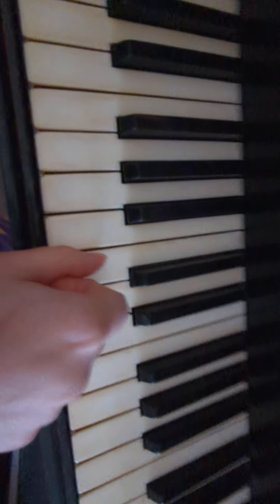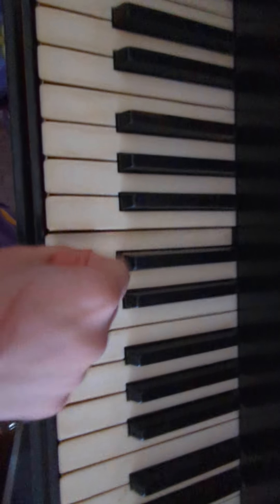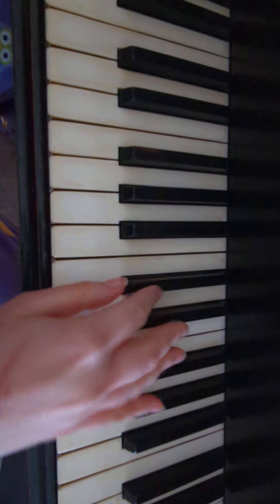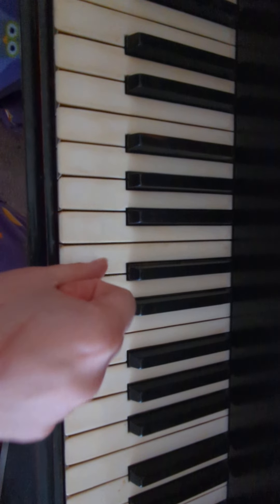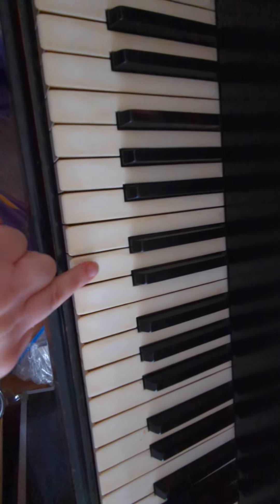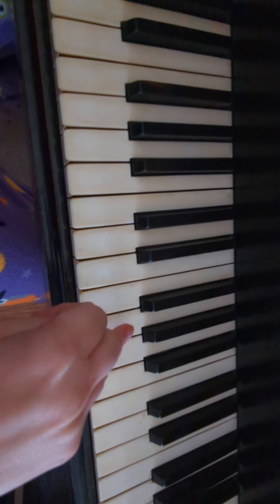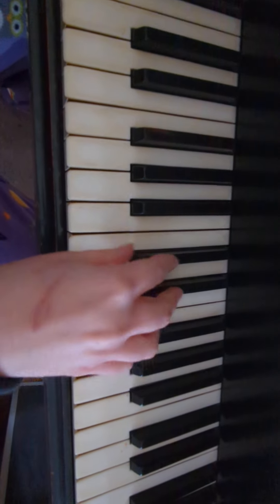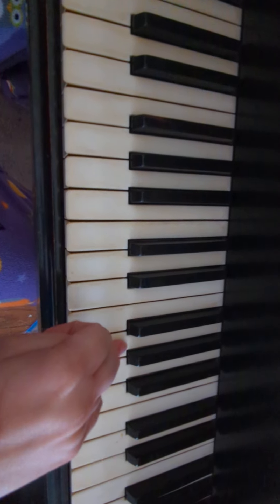first two notes of bread